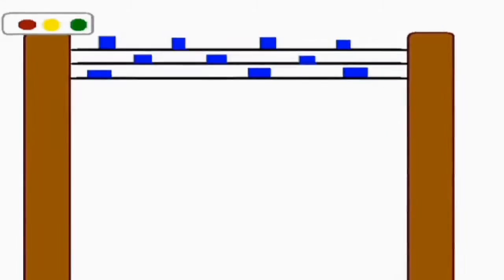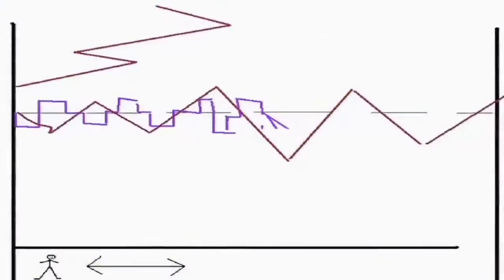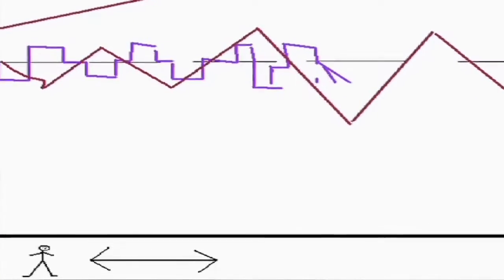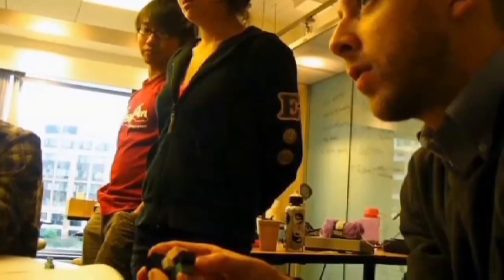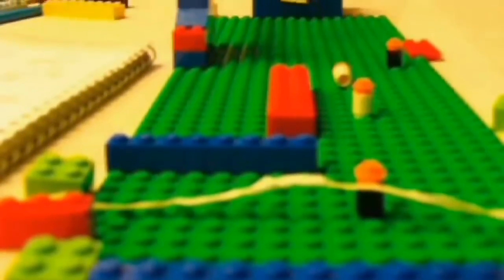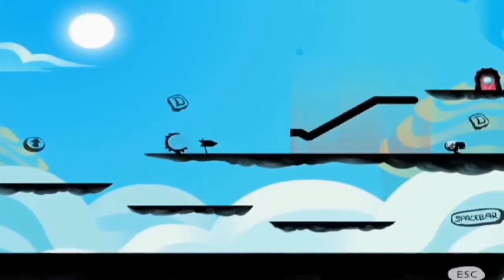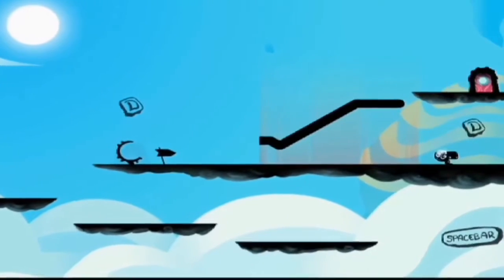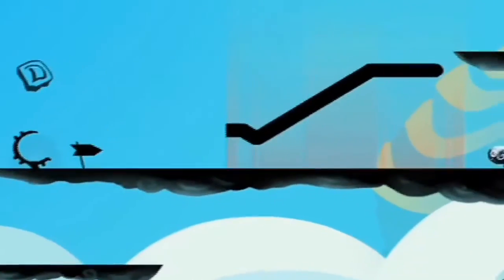MIT Gambit Waker/Woosh Dev Log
Dev Log, featuring the projects' embedded staff member Sara Verrilli

Woosh and Waker were created in tandem as educational games. Waker has a narrative story, expressed through cutscenes and supported by its in-game art, while Woosh's art is entirely abstract. Both use identical gameplay to expose players to two basic physics concepts, requiring players to manipulate the graphical representations of displacement and velocity in order to navigate through the game. Researchers will study whether either the narrative or abstract form of the game is more effective in promoting student engagement with, and understanding of, the physics topics.

Excerpt of Footage Produced by Generoso Fierro, Edited by Garrett Beazley, Post Production Sound by Abe Stein.